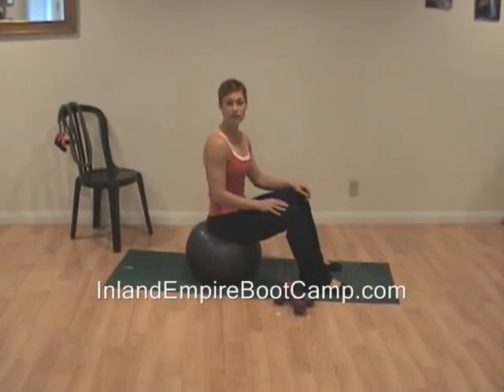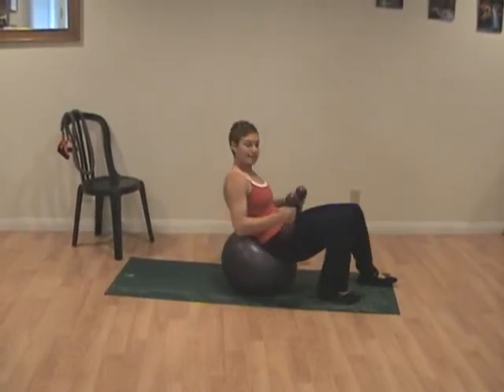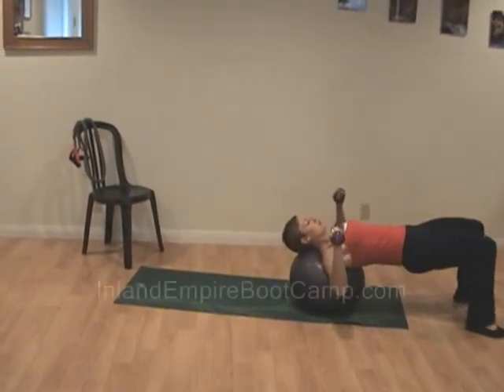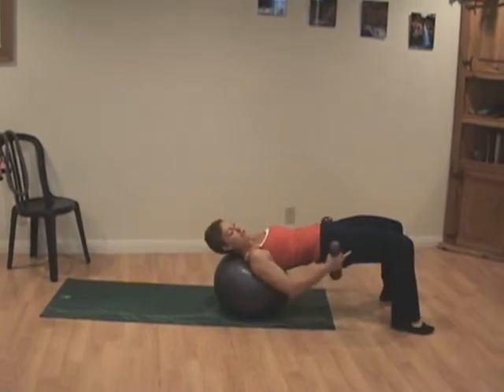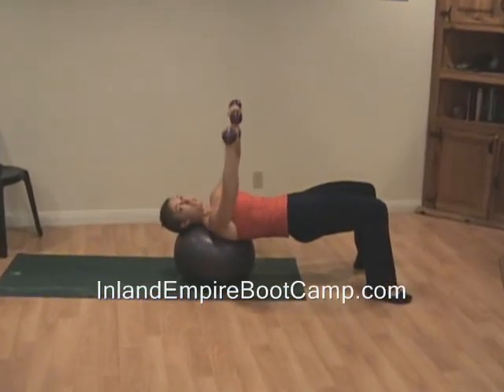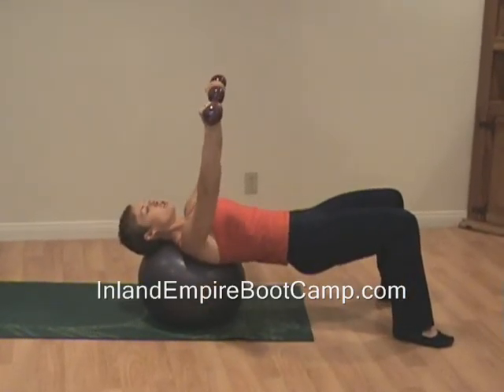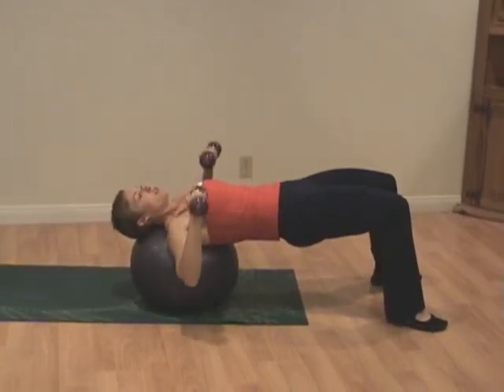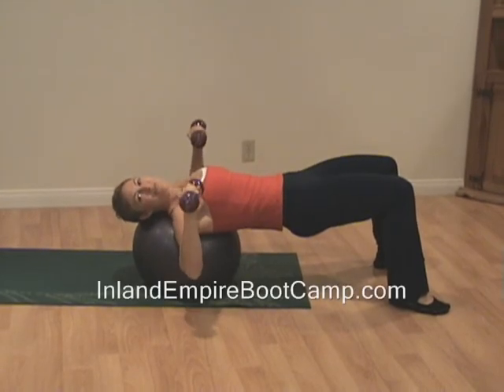Rancho Cucamonga Boot Camp Chest Press Training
Results you should expect to see in just 4 weeks . Lower your body fat by 3-5% 5-12 lbs of FAT loss 1-3 inches off your waist. Imagine what we can do from there 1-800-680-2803 Fast Estate Sales San Diego